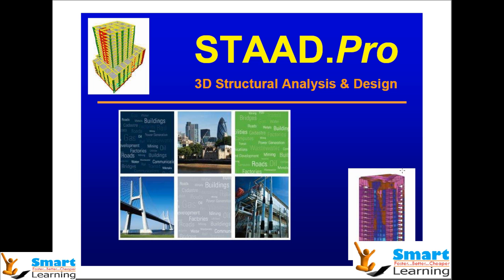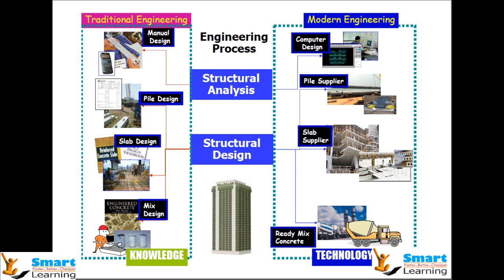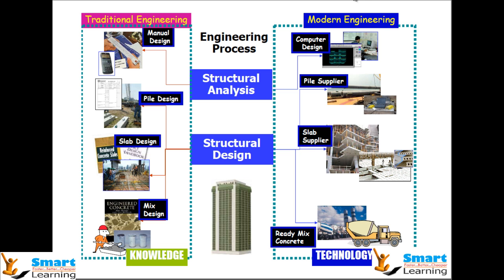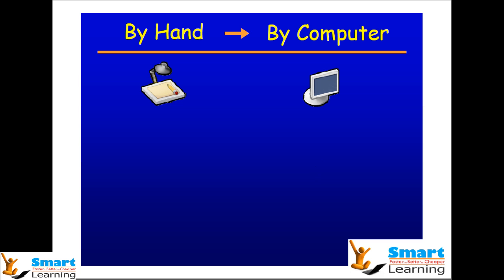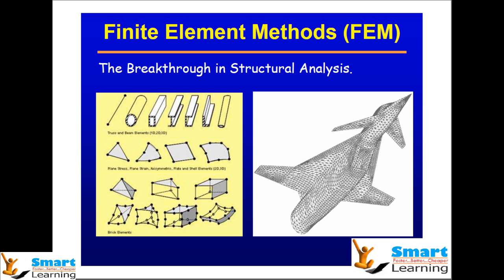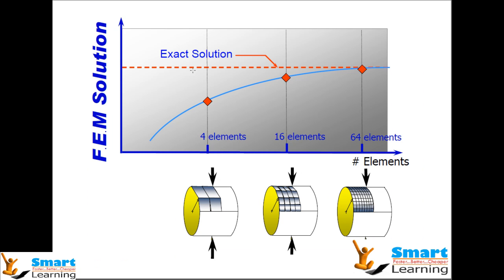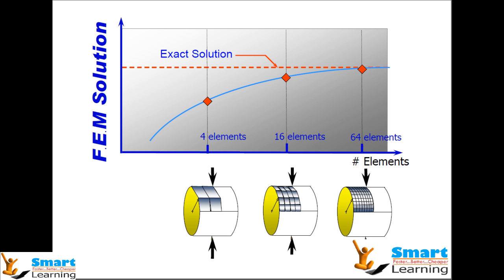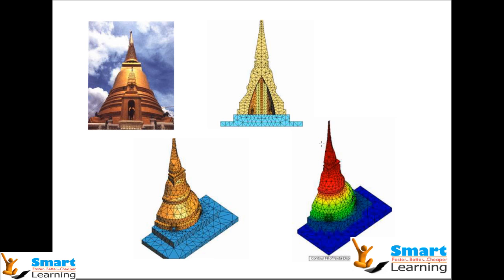Staad.Pro-V8i(advanced)-Video Training/Tutorials DVD